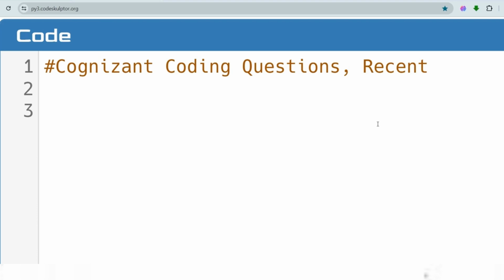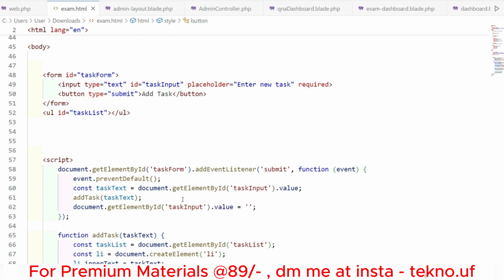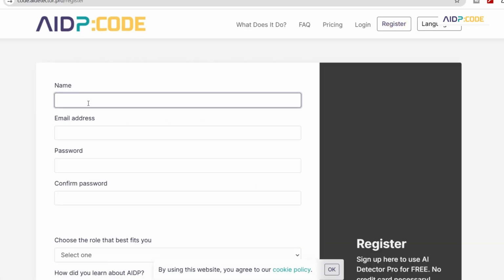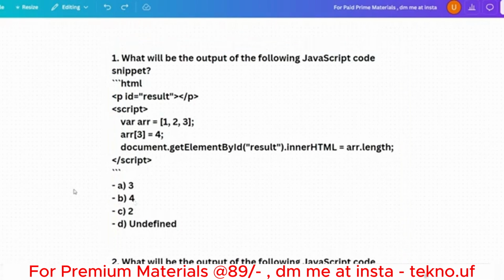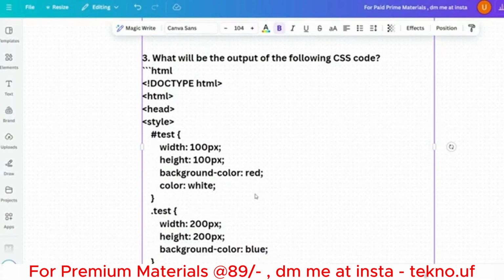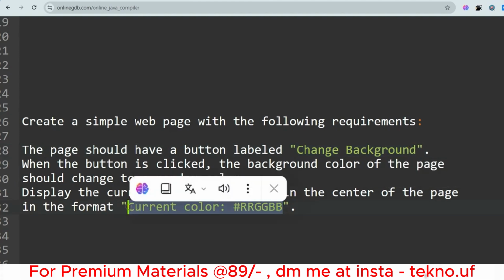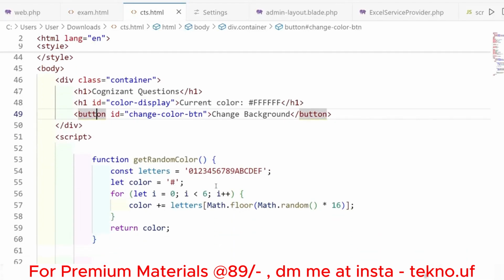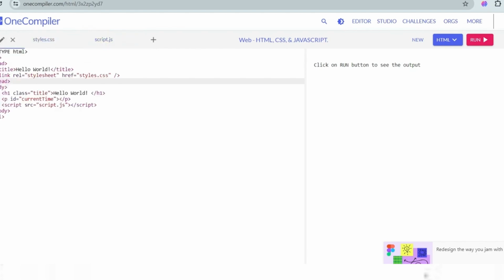Real🔥| Cognizant Technical Assessment 2025 | Cognizant GenC Preparation 2025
Cognizant Technical Assessment 2025 ||  Cognizant GenC Preparation 2025  | Cognizant Cluster 1 | Cluster 2 | html,css js Java python Coding Questions

Cognizant skill based assessment | GenC Next SQL | GenC Pro | Salesforce | Previous Year Questions | Cognizant Coding Questions
UBK ANNA | TEKNO UF  || CTS GENC
 Campus Placement

🌟 Exciting News for you ! 🌟

Are you ready to kickstart your career with Cognizant? 🚀 Don't miss out on the latest updates about Cognizant Recruitment 2023! Whether you're a recent graduate or looking to make a career move, Cognizant offers incredible opportunities for you.

Timestamp :-
0:0 Cognizant Assessment Test 2025 Questions
12:02 AD
16:30 Cognizant GenC Preparation Questions

🏷️Key tags -
cognizant preparation
ubk anna
cognizant genc,
cognizant previous year question,
cognizant questions,cognizant preparation
🔥Video topics Discussed:-
Thoughtworks hiring cut off
thoughtworks cut off 2024
thoughtworks interview
cognizant aptitude questions with answers 2023
cognizant aptitude questions with answers 2024
cognizant cluster 1 technical assessment, cognizant cluster 1, cognizant cluster 2, cognizant genc technical assessment cluster 2, cognizant coding questions

Subarray sum triplet